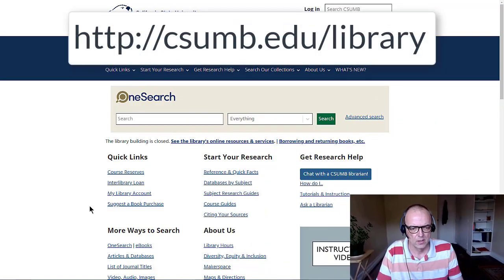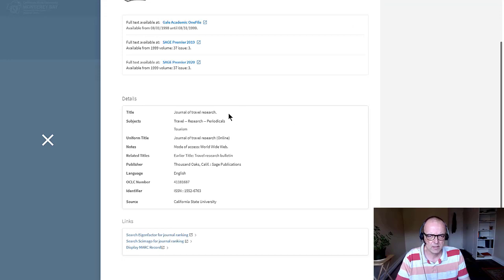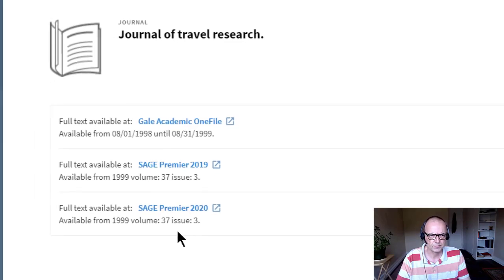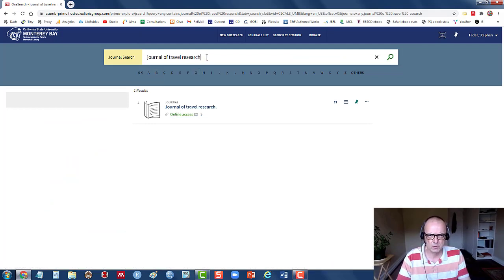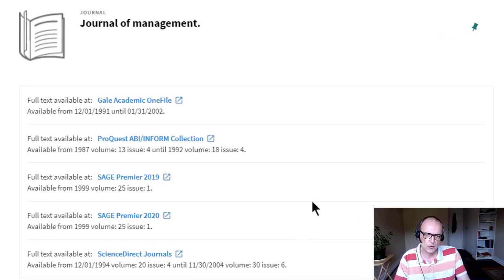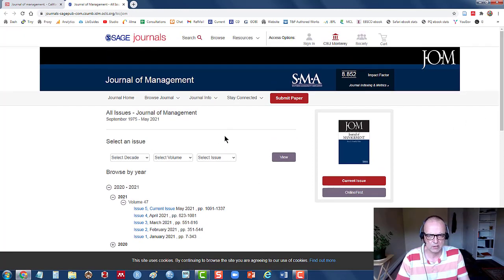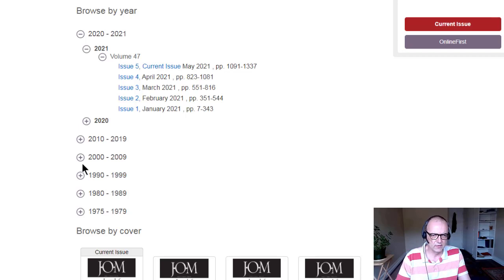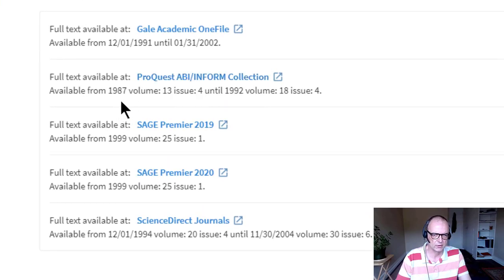Journal check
Using two examples, this video demonstrates how to check on full-text availability of a specific journal.